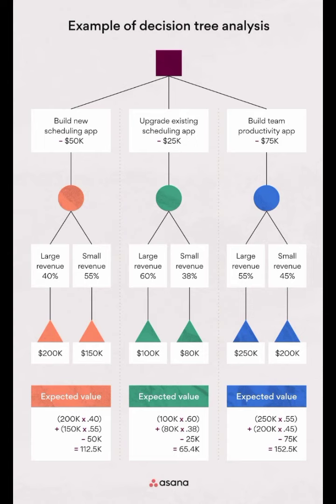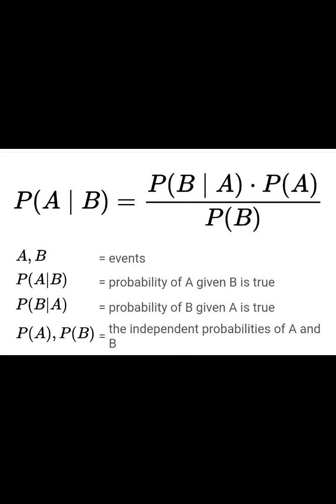FM_ACT8_VID_SAYLES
For academic requitements purposes only.